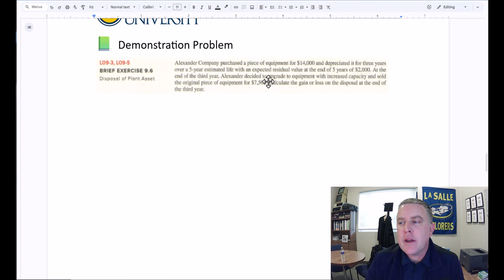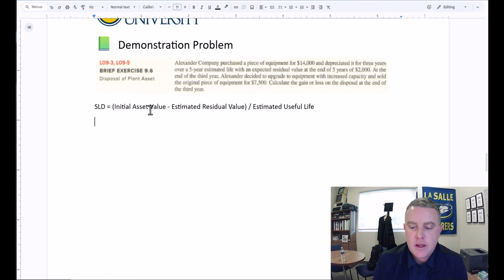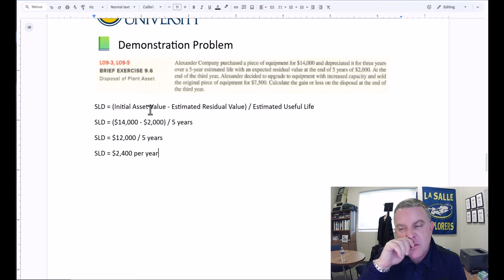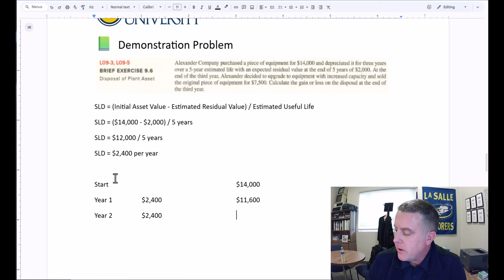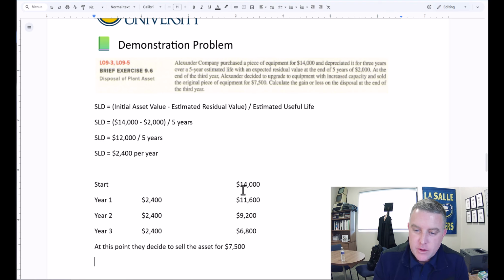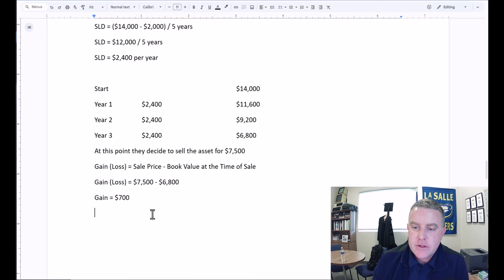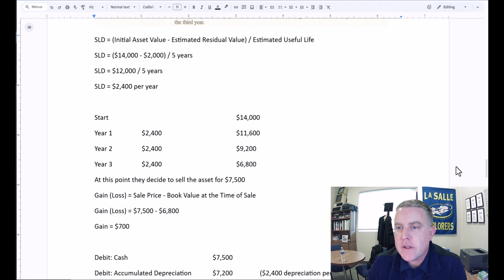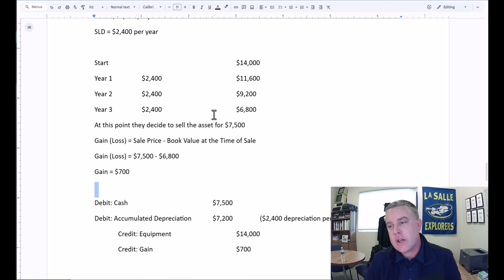Disposal of a Plant Asset